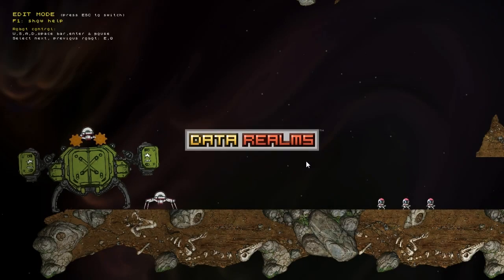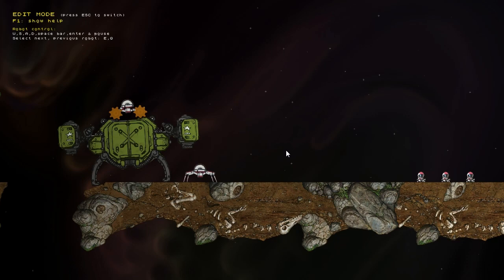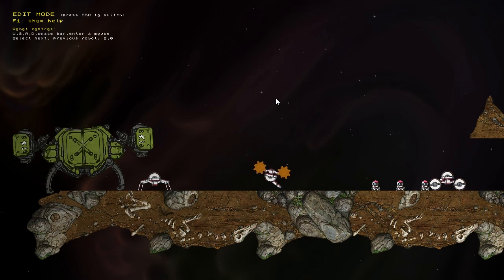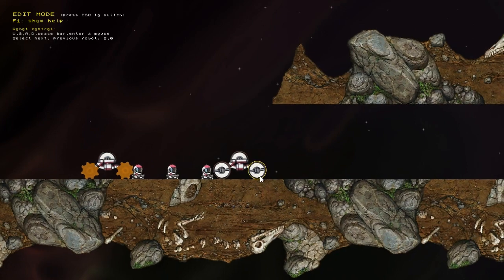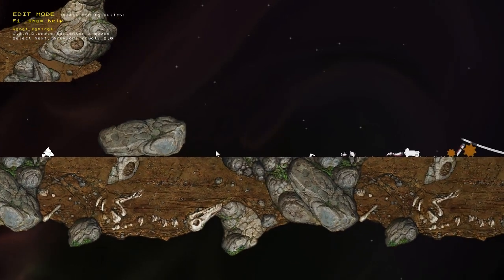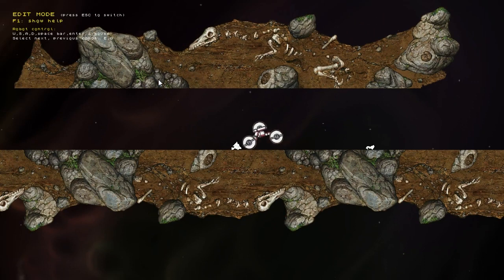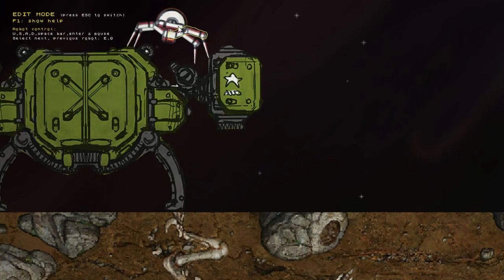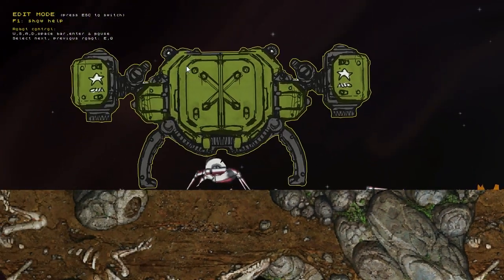Cave Vehicle Engine tech intro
Introducing the Cave Vehicle Engine (CVE)! A lil rambly due to all-nighter, but there ya go :]